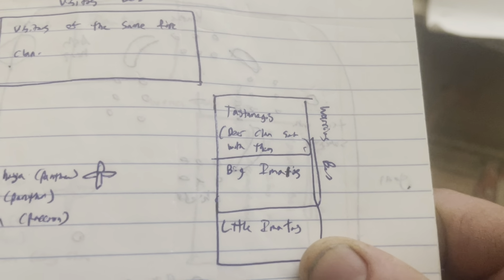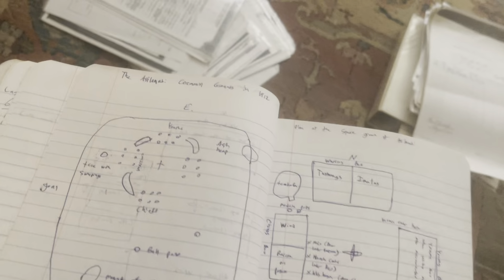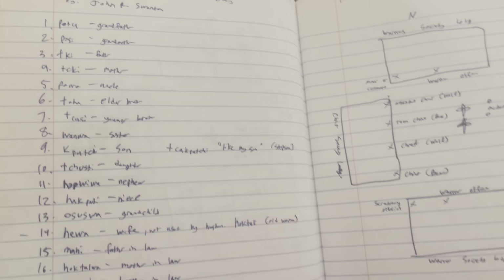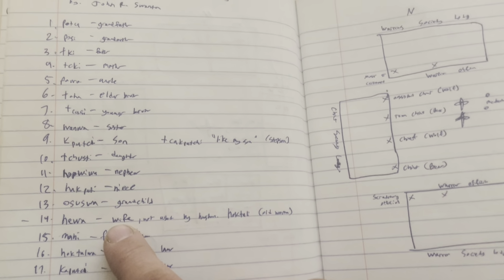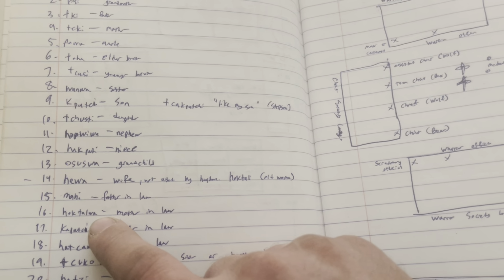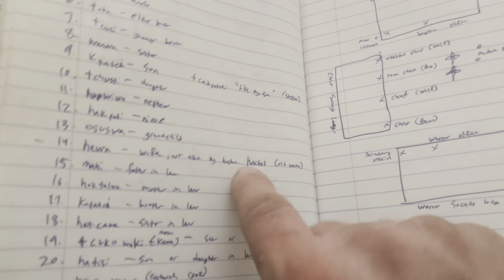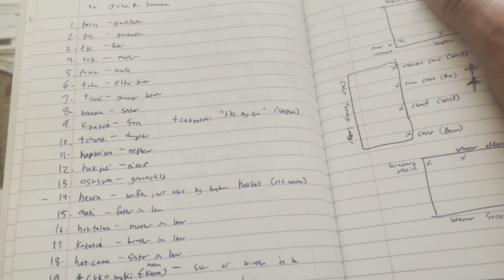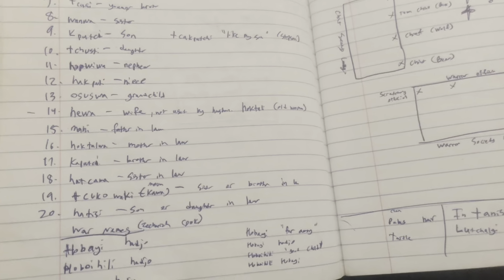Creek Docs at Mom’s house (Part 1 of 4)